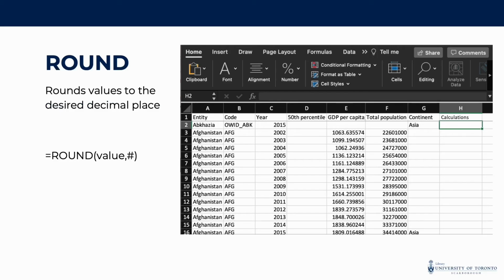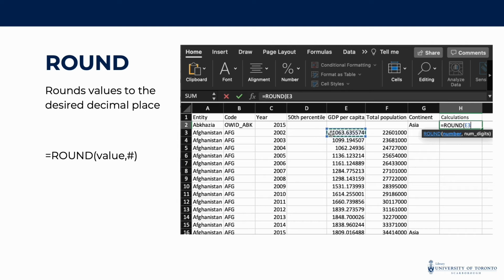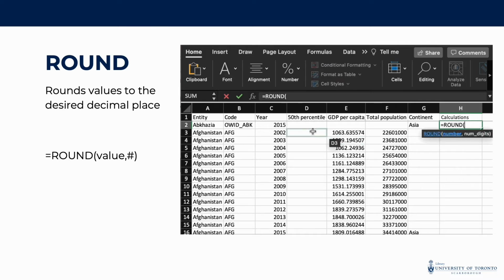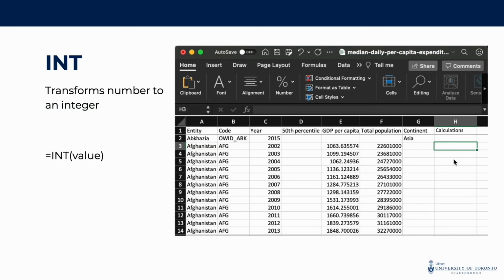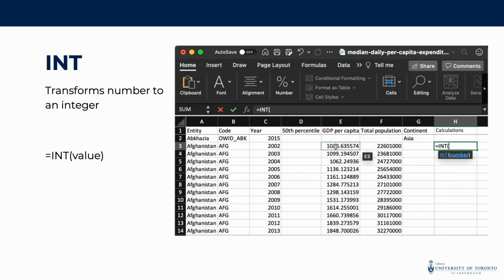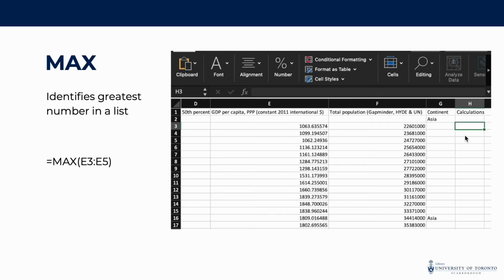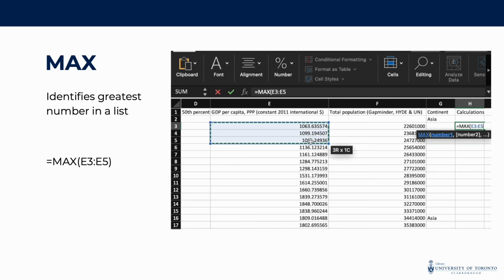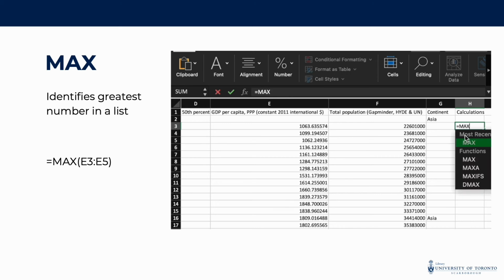02 - Basic Functions: ROUND, INT, MAX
Welcome to The BRIDGE Excel Learning Series! In this video you will learn what the ROUND, INT and MAX functions are, and their applications. Links to supplementary materials below ⬇️.

Follow along and practice by downloading the sample dataset: Median Daily Per Capita Expenditure vs. GDP Per Capita.